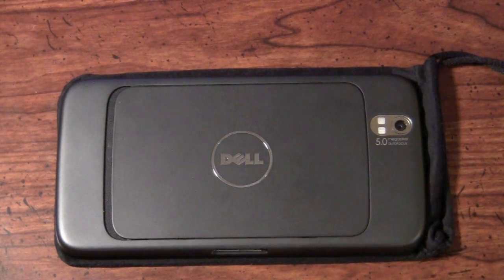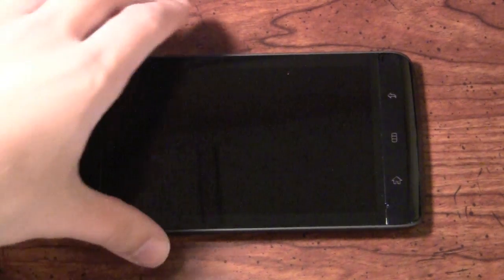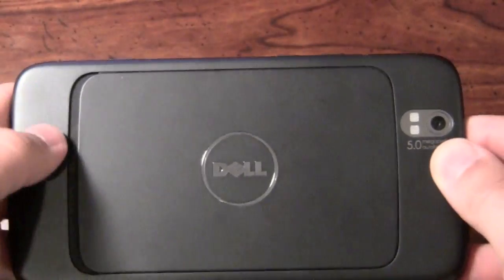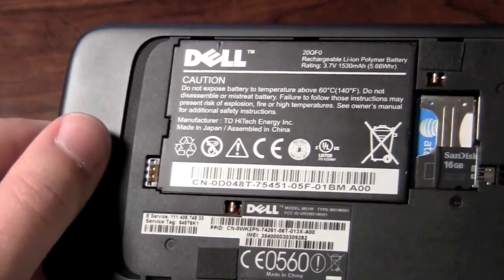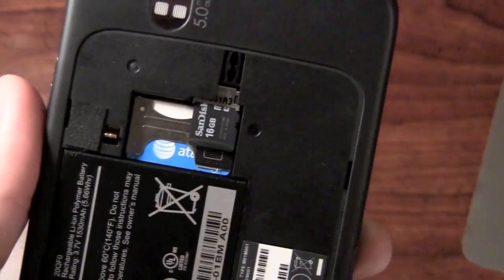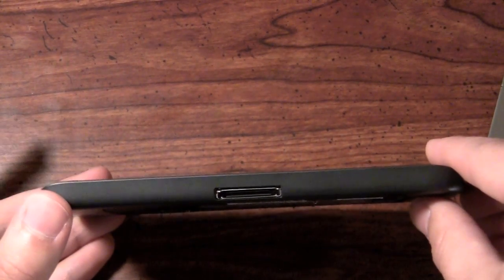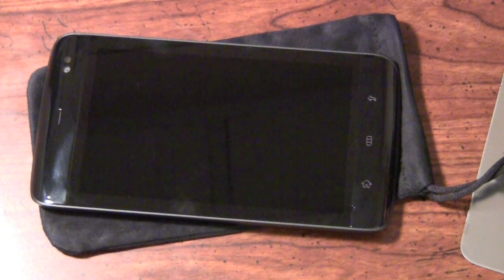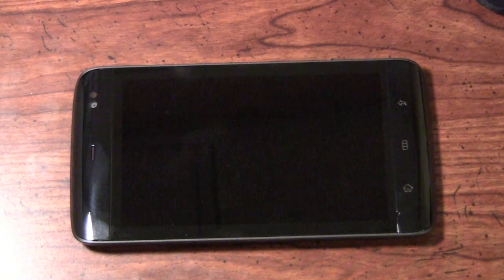Dell Streak Hardware Overview | Pocketnow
We now get up close and personal with the Dell Streak to take a look at its hardware. With its 5" Gorilla-Glass screen, the Dell Streak has taken a great deal of both positive and negative criticism. The larger than average form factor could make the phone cumbersome and difficult to use. However, it could also increase the users efficiency by allowing them to type faster and more accurately on a larger keyboard, and also allow more widgets and shortcuts to fit on the screen.

The Streaks 5" screen has a 800 x 480 resolution and is equipped with a 1Ghz processor and 512MB of RAM & ROM. The device will come with a 16GB MicroSD card preinstalled and is further upgradable to 32GB. The Streak is fairly heavy weighing in at 220 grams and is constructed of mostly metal. It is currently available and comes in two different network compatibility types. Both models utilize 850/900/1800/1900 for EDGE. On the 3G side of things, one model is compatible with 900/2100 and the other is 850/1900/2100.